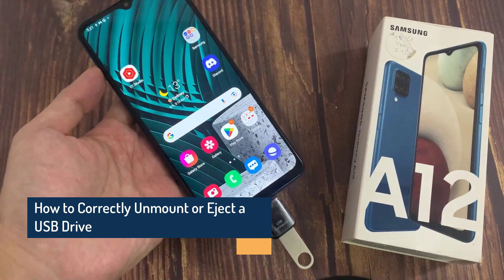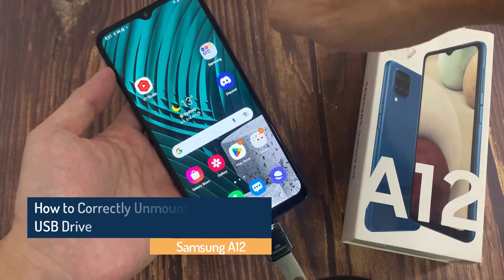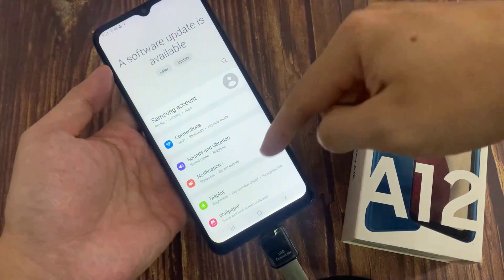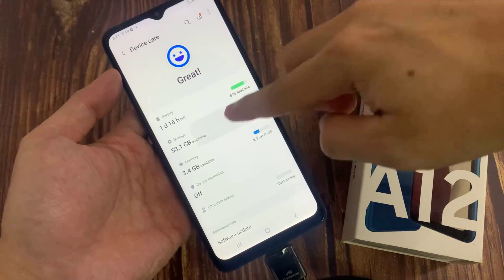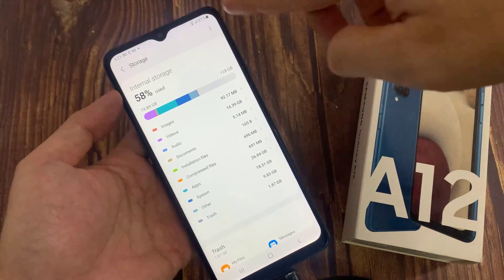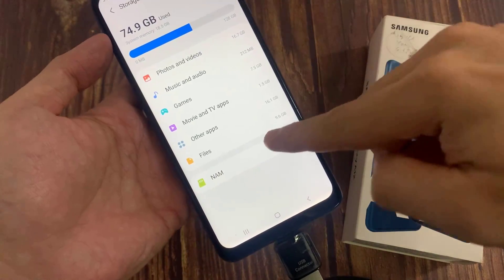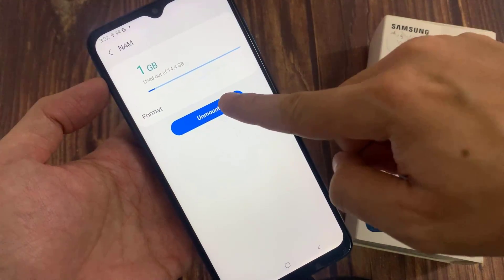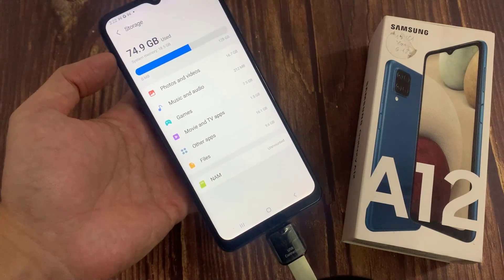Samsung Galaxy A12: How to Correctly Unmount or Eject a USB Drive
Learn how you can correctly unmount or eject a USB drive so you do not lose data on it on the Galaxy A12.

In this video, you can learn:
how to eject pendrive from android phone
how to eject pendrive from android mobile
how to unmount pendrive from android phone